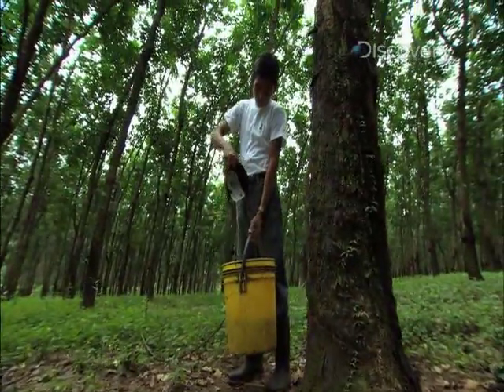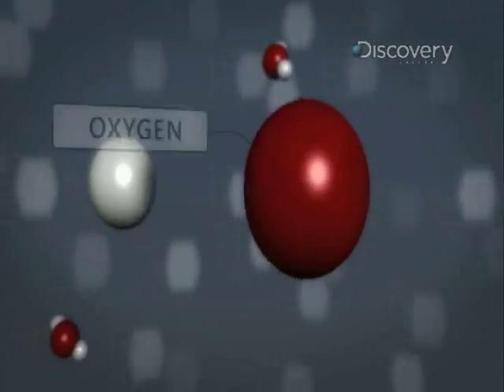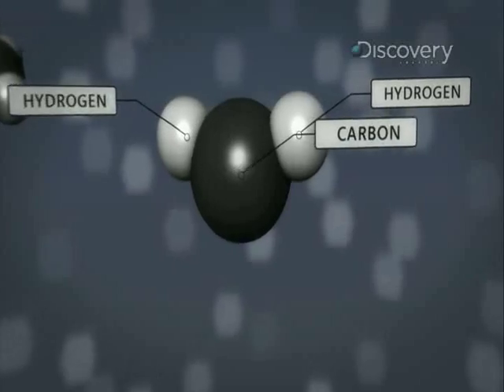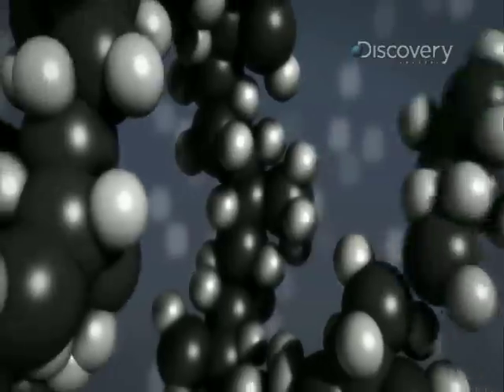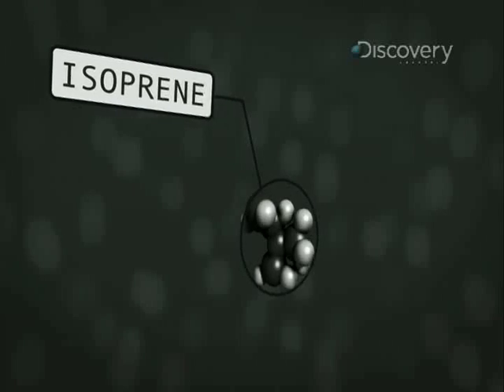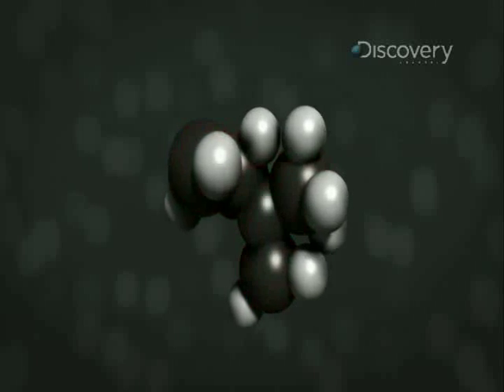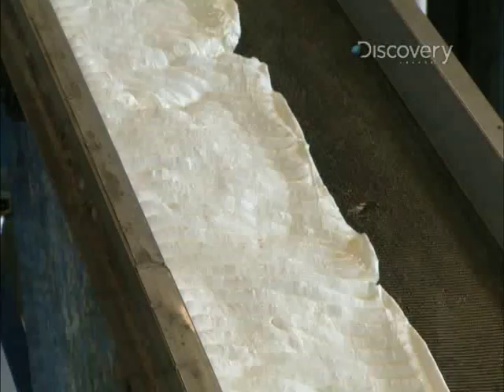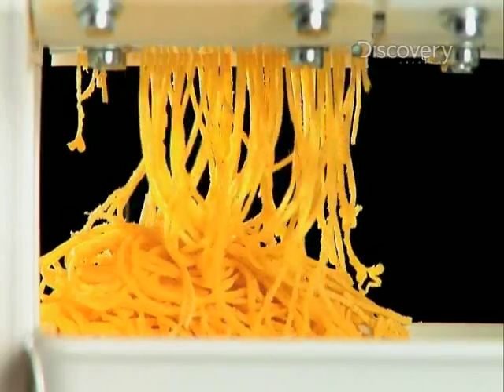HowStuffWorks- Rubber and Spaghetti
What could spaghetti and rubber possibly have in common?  Find out in Discovery Channel's "HowStuffWorks" series and tune in Thursdays at 8 p.m. ET/PT.